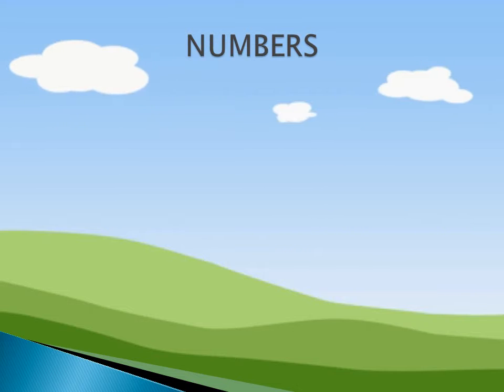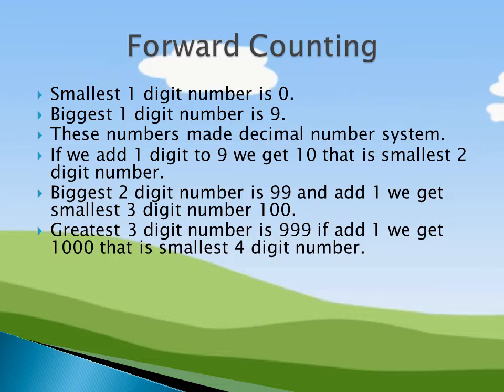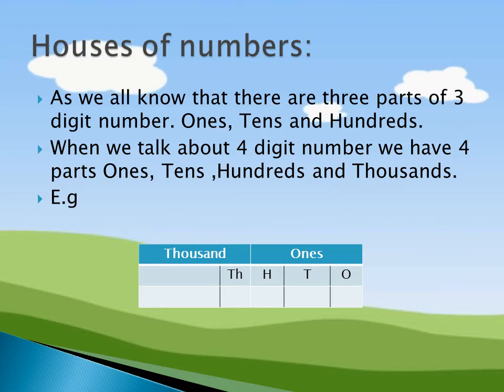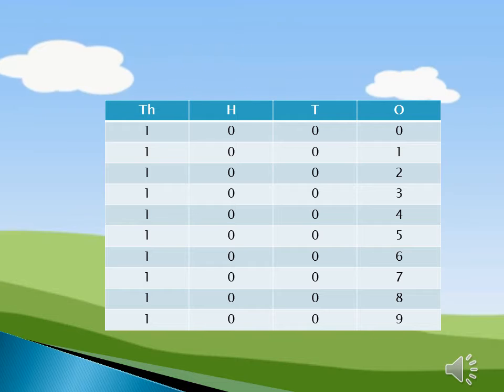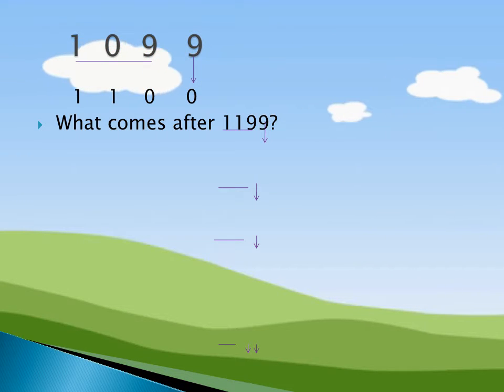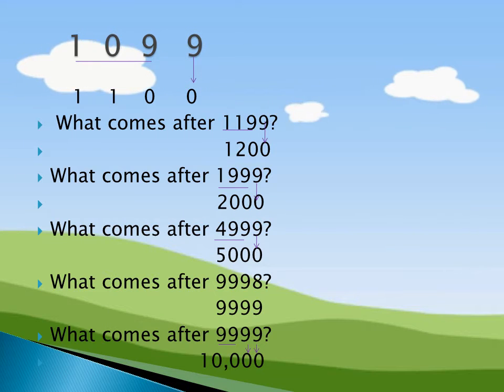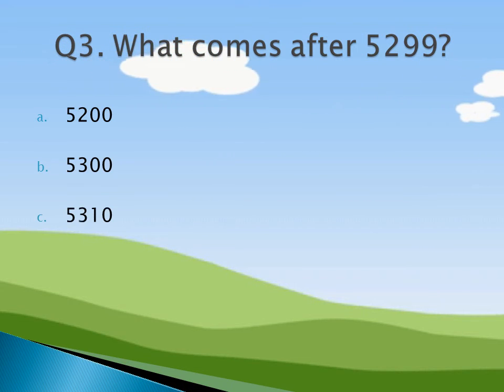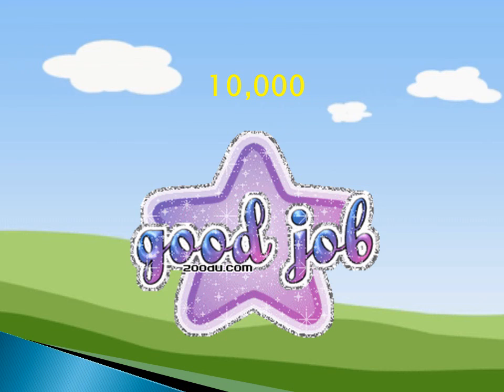Forward counting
Forward counting - III - Mathematics